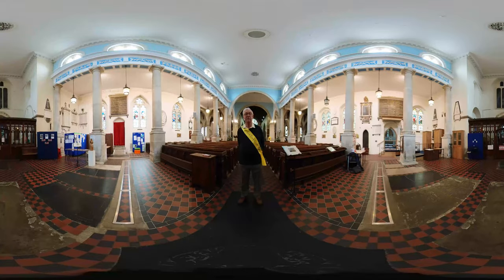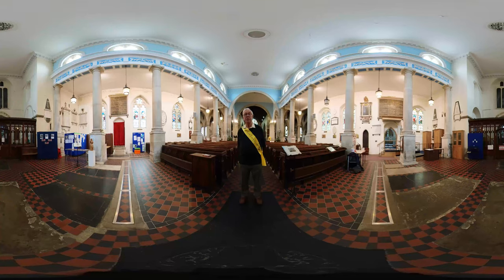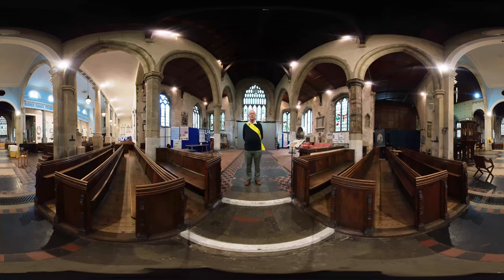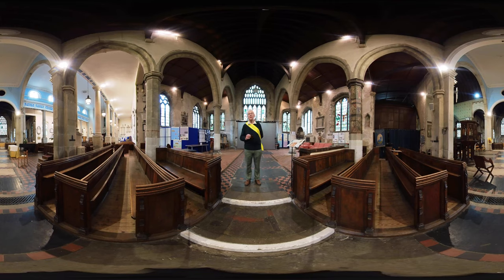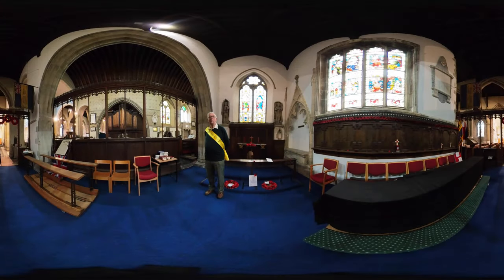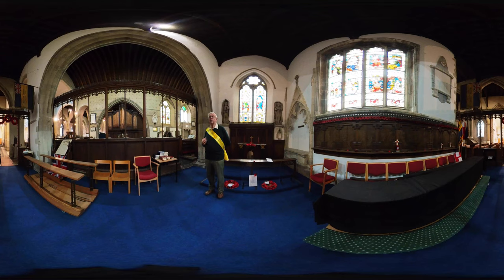St Mary of Charity Church, Faversham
A 360 degree tour of this largest parish church in Kent
Visitors to the church can be assured of a friendly welcome, whether exploring the treasure of its history, wishing to take part in one of our variety of services or seeking a quiet place for private prayer. It remains not just a reminder of the past but a vital part of the modern community.